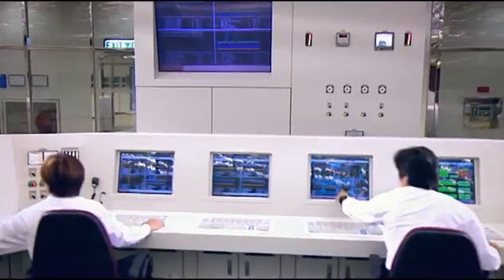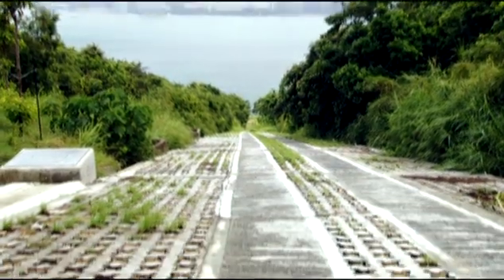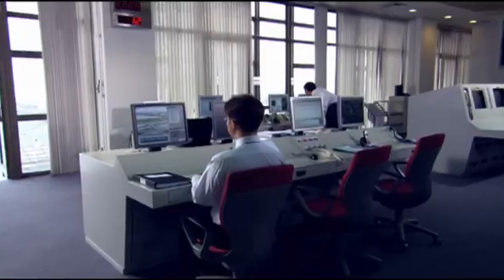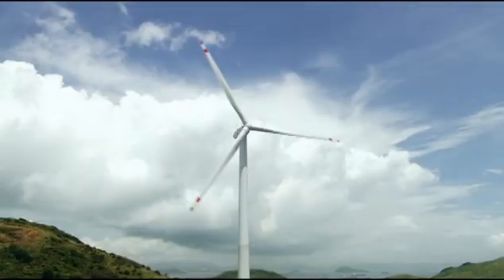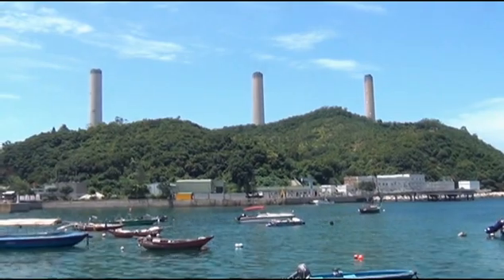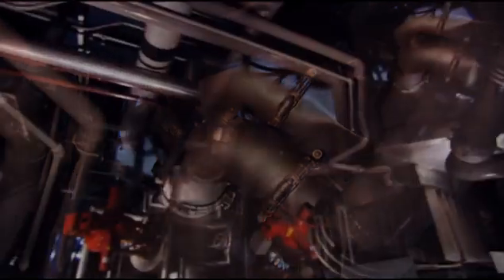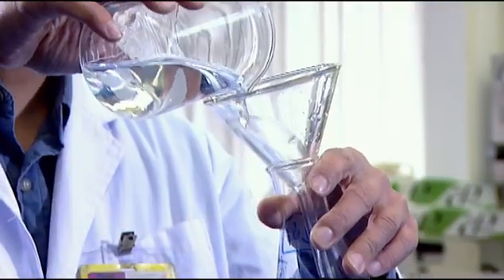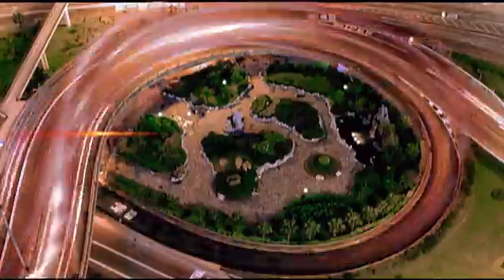Lamma Power Station Video: The Power behind Hong Kong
Electricity is generated at Lamma Power Station located at Po Lo Tsui of Lamma Island. The power station has a total installed capacity of 3,737MW made up of three 250MW coal-fired units, five 350MW coal-fired units, one 55MW gas turbines, four 125MW gas turbines, one 335MW combined cycle unit, one 345MW combined cycle unit, one 800kW wind turbine and one 1MW solar power system.

Lamma Power Station provides a safe and reliable supply of electricity for more than 570,000 customers on Hong Kong Island and Lamma Island, and contributes to HK Electric’s world class reliability of more than 99.999%.

Following the opening of Hong Kong's first wind power station, Lamma Winds, in 2006, an extension to the power station that burns the more environmentally friendly natural gas became operational the same year. In line with Government policy that aims to increase the use of gas, gas-fired generation has been increased to over 30% of the total output in 2010 when another gas-fired unit was put on use.

切勿撰寫粗言穢語、誹謗、渲染色情暴力或人身攻擊的留言，如有違規，管理員將即時刪除有關留言，而不作任何通知。
Please do not use any language or leave any message which is of defamatory, obscene,indecent or violent nature. Administrator may remove the users' comments without notifying the author if it deems necessary.